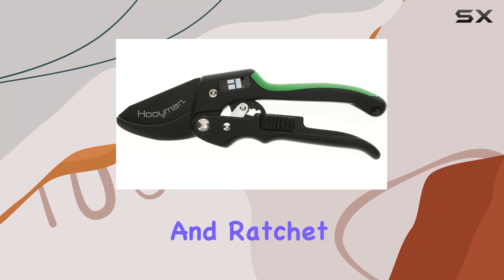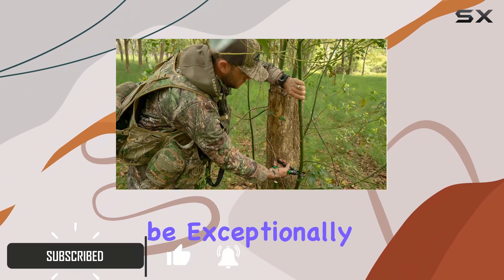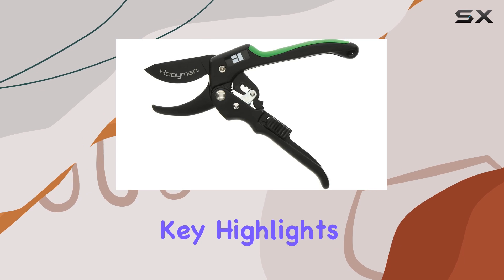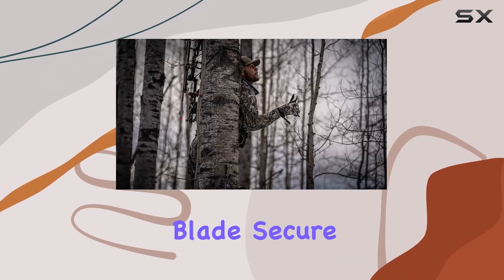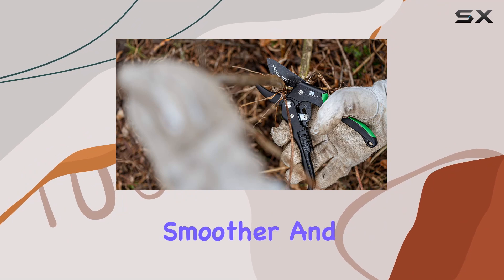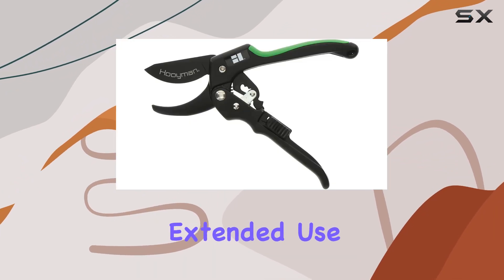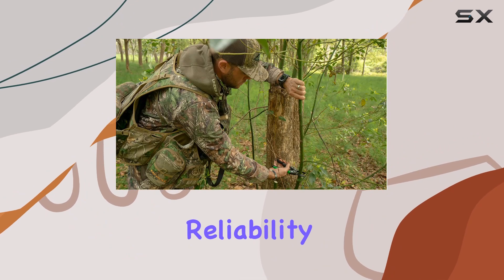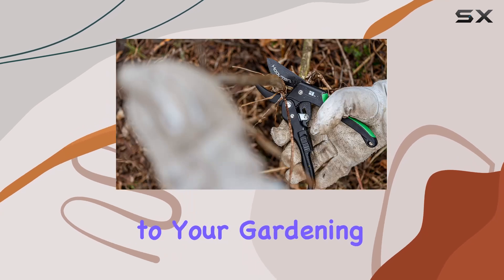Hooyman Forged Loppers and Ratchet Pruner - Best for Heavy-Duty Gardening Tasks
0:00 Intro
0:06 Review

Things that we mentioned in this video:
Hooyman Forged Loppers and : B07KMPCR4Y